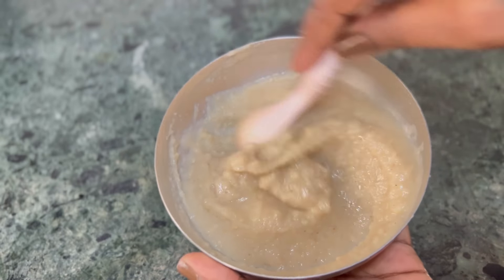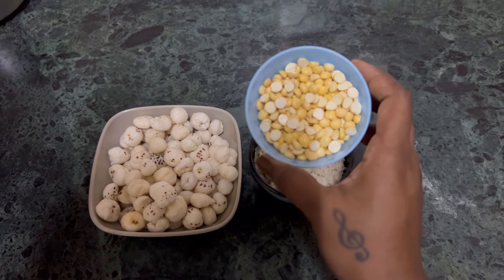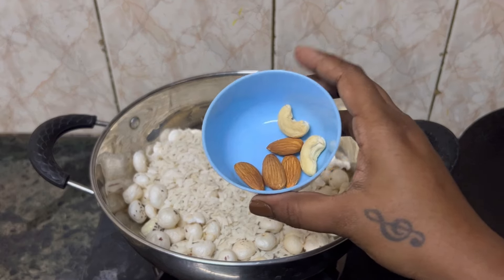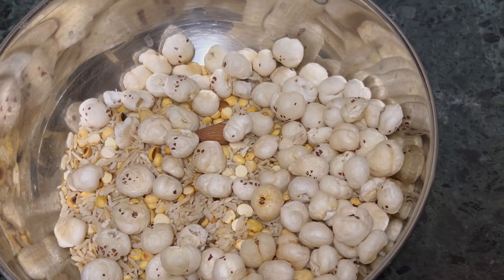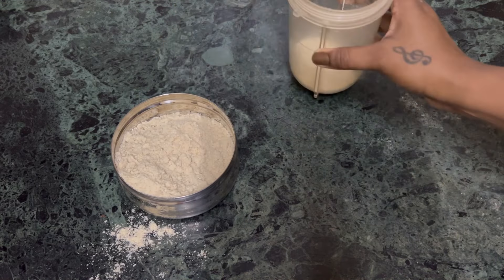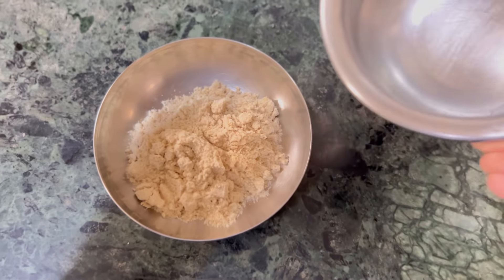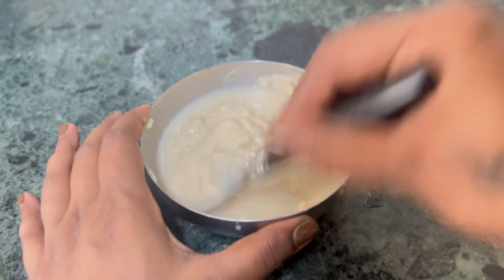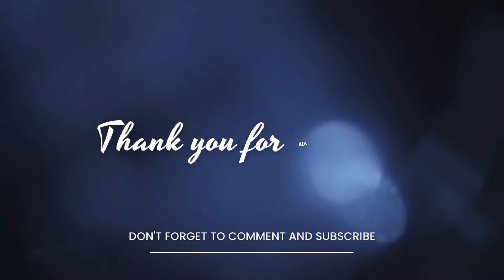Instant Cerelac For 6-24Month Baby | Baby Weightgain Food | Best Porridge For Baby Deep Sleep